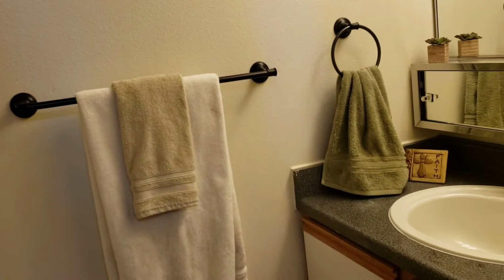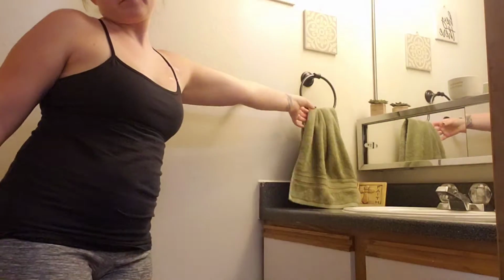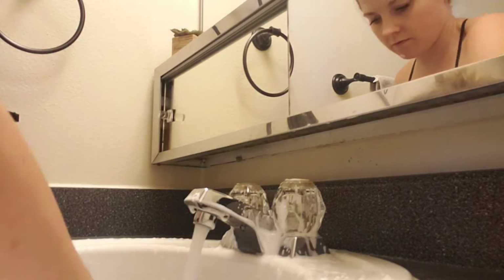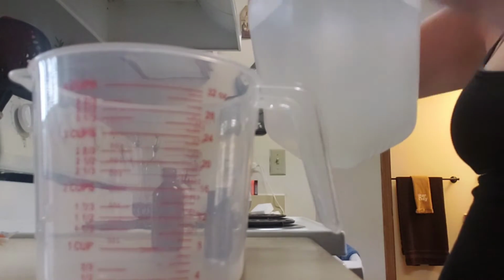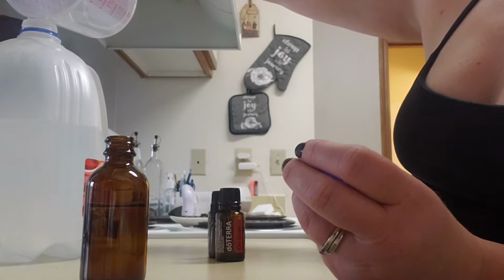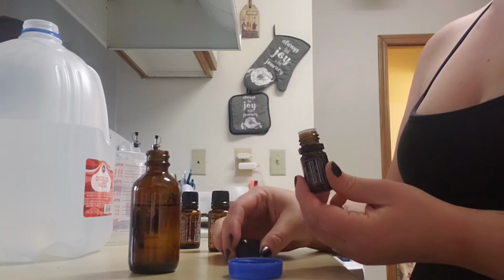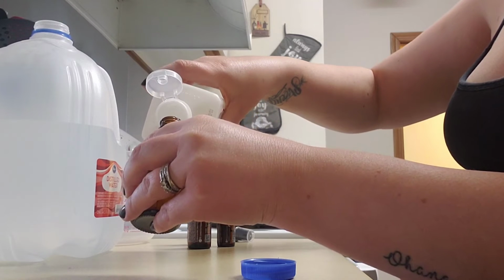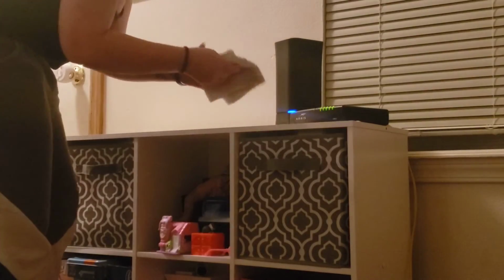Cleaning and Decorating for Fall!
Join me while I lightly clean and decorate my house for Fall! I have been waiting to put out all my fall decorations, but I didn't want to put them out too early. I am so happy they are finally out.

*For more information on the essential oils I used for my bathroom room spray go